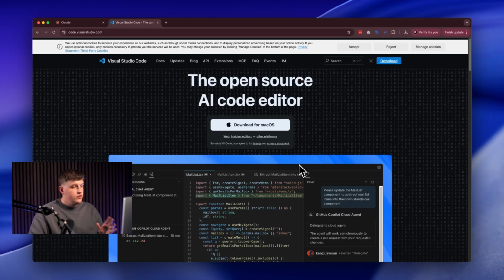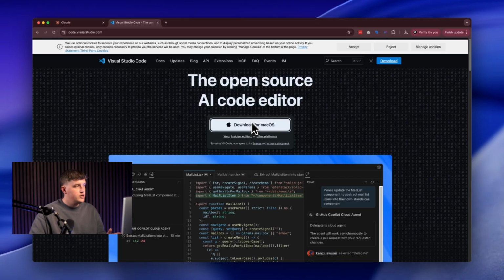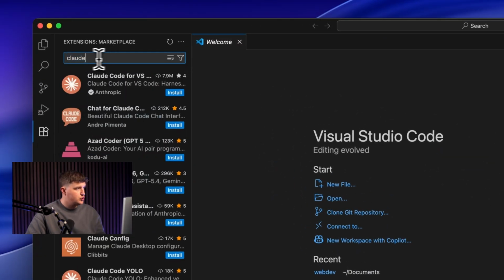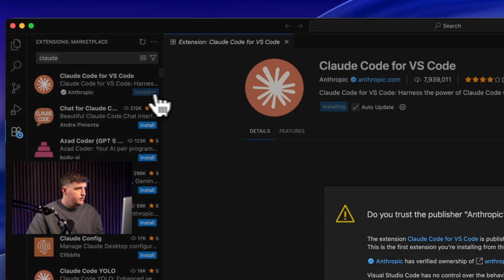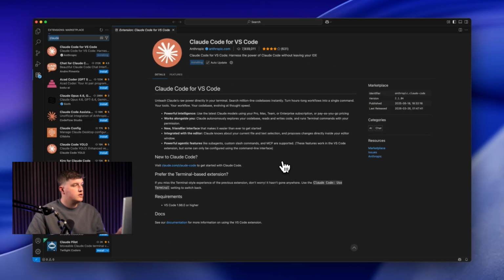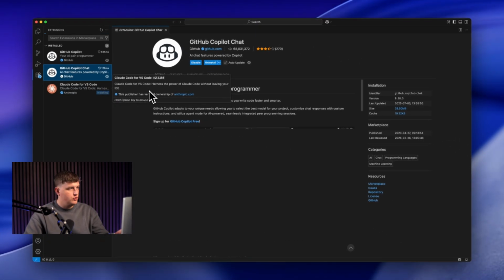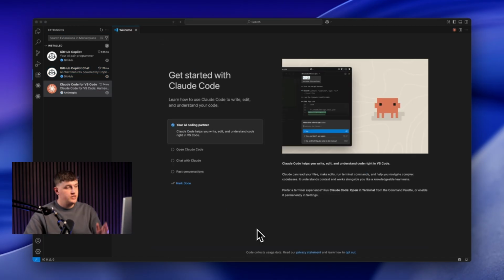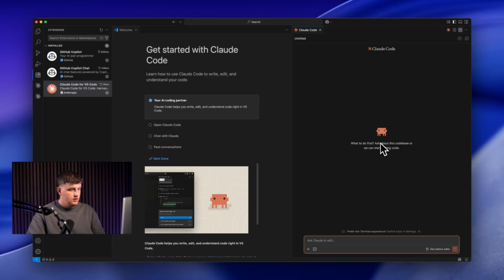How to Install Claude Code (for beginners) | In Less Than 3 Minutes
In today's video, I show you how to quickly install and use Claude Code, without using the terminal, for a total beginner. This works on Windows and Mac. Enjoy and let me know what you build with Claude Code in the comments below!